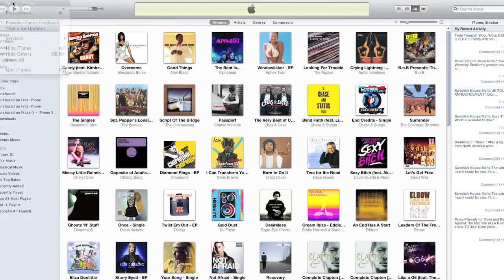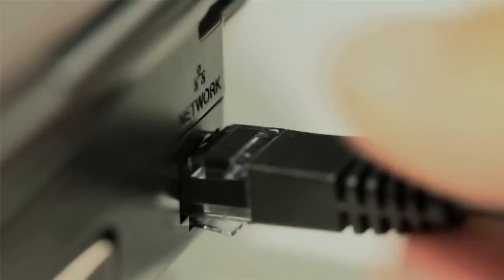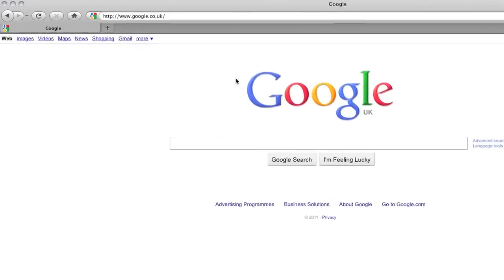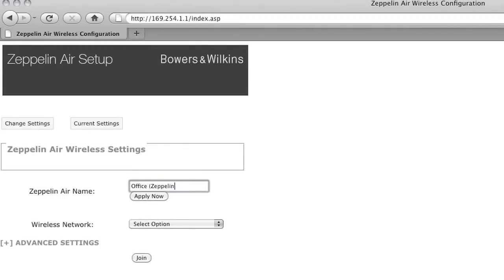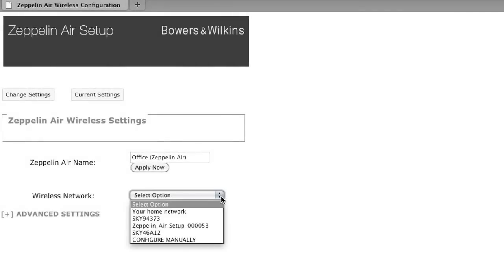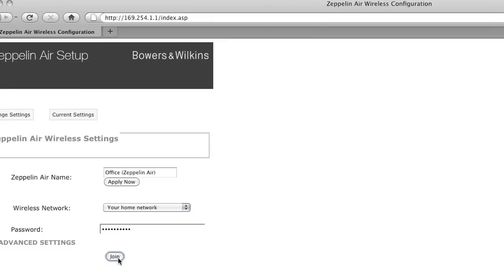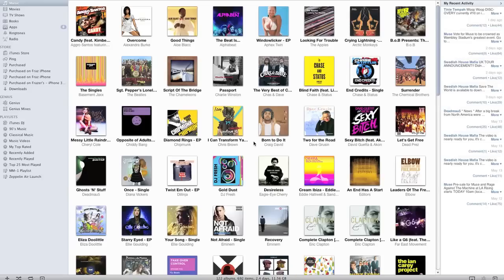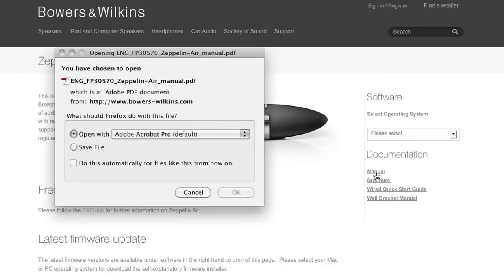Bowers & Wilkins Zeppelin Air Setting up Demo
To get the best out of Zeppelin Air and AirPlay it's important to follow Bowers & Wilkins simple set up procedure. You'll only have to do this once, and Bowers & Wilkins have made it even easier with this step-by-step video guide.